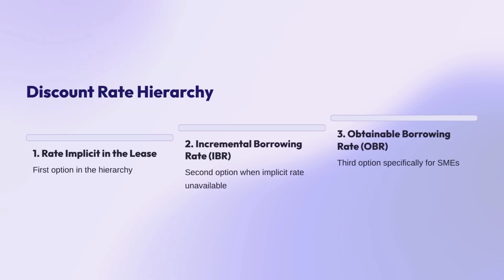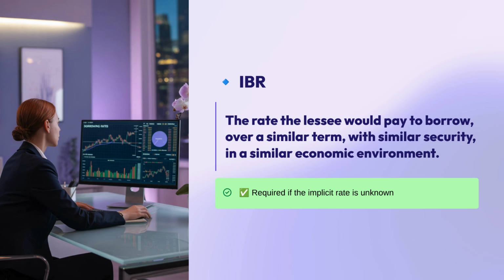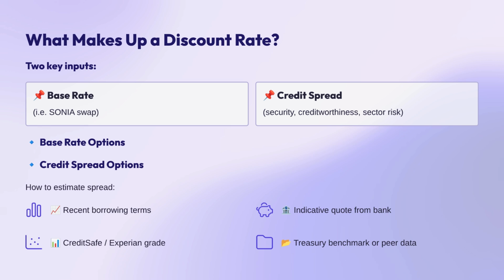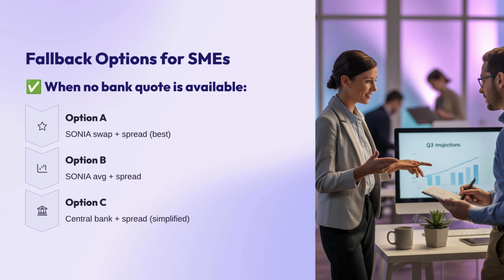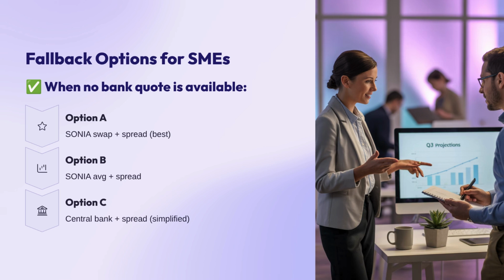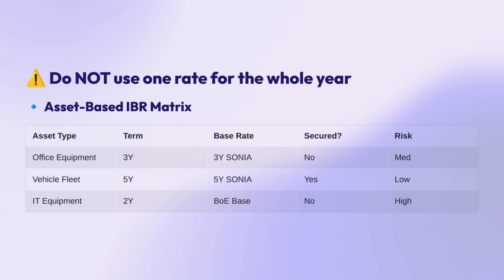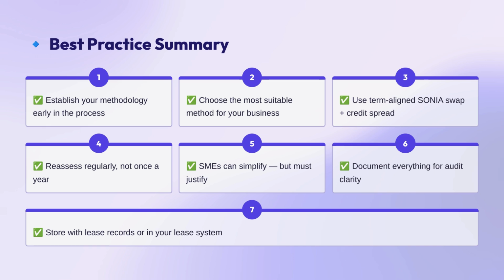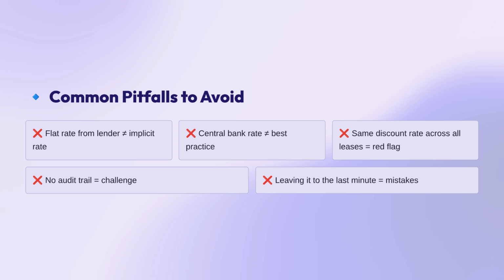FRS 102 Section 20 | Guide for Discount Rates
This video provides a practical, plain-English guide to discount rates — covering everything from how to determine the correct rate, when it must be applied, and what simplifications are permitted for smaller entities. We walk through the hierarchy: from the rate implicit in the lease, to the incremental borrowing rate (IBR), and the obtainable borrowing rate (OBR) for SMEs.
We’ll also explore real-world methods for deriving supportable discount rates using SONIA swap data, credit spreads, and bank quotes — and how to avoid common mistakes that lead to audit challenge or rework. Whether you're preparing for transition or already onboarding new leases, this video helps you apply best practice and stay compliant.
Applying the correct discount rate under FRS 102 Section 20 is one of the most critical steps in lease accounting — yet it’s often misunderstood, delayed, or oversimplified. With the revised standard taking effect from 1 January 2026, many UK businesses and accountants are now working through what needs to happen, particularly at the point of transition.